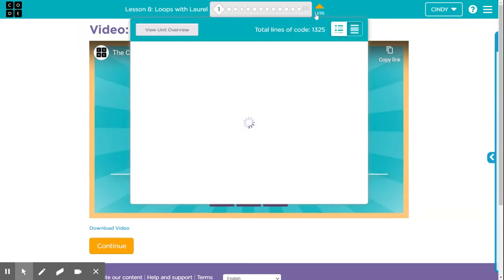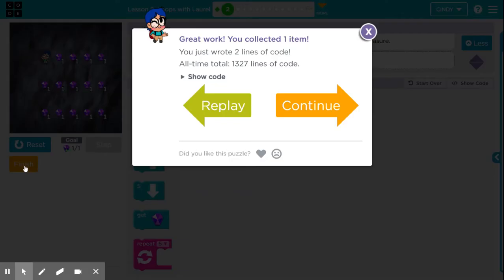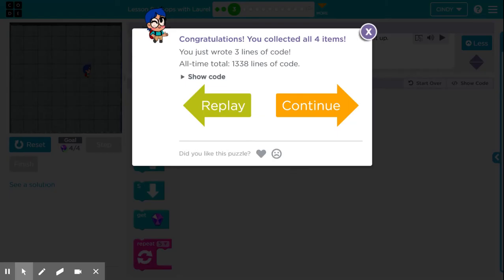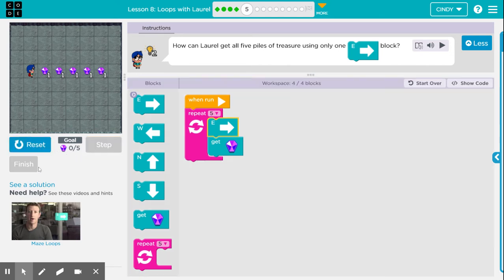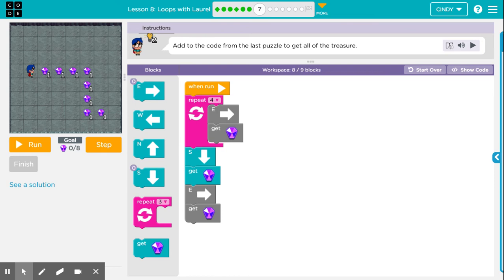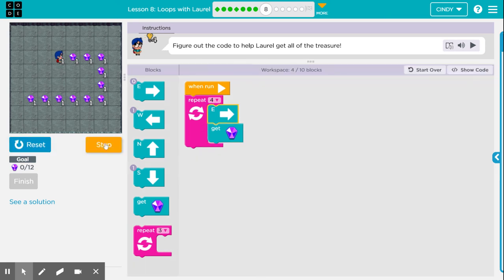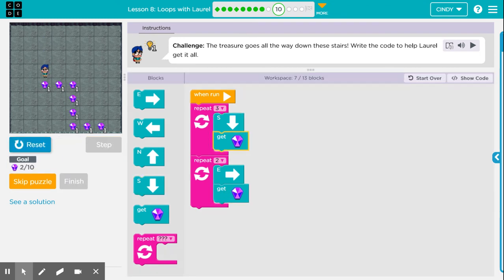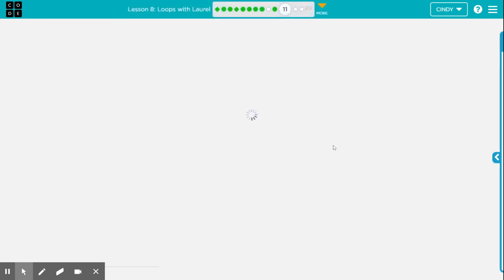Code.org: Course B 2020: Lesson 8 Loops with Laurel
This video shows students how to complete puzzles in Course B Lesson 8. We focused on puzzles 2-8, and 10. Students will need to use the repeat blocks and can program the steps first. Then look for a pattern to see what is repeated.